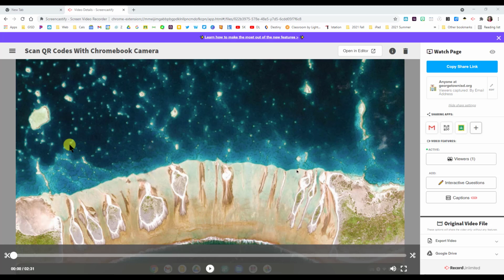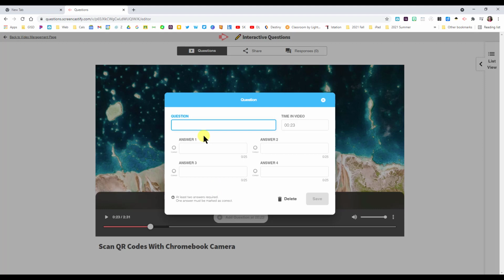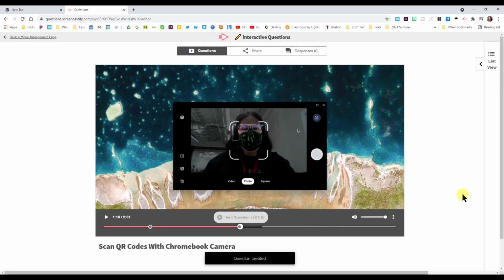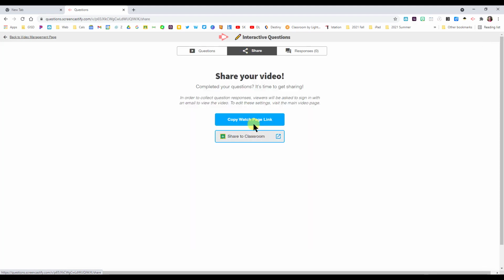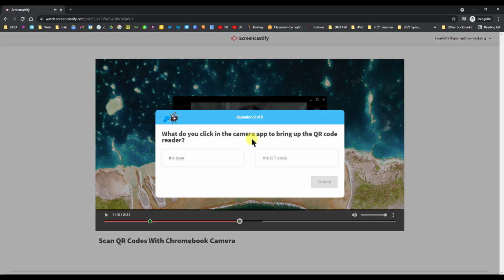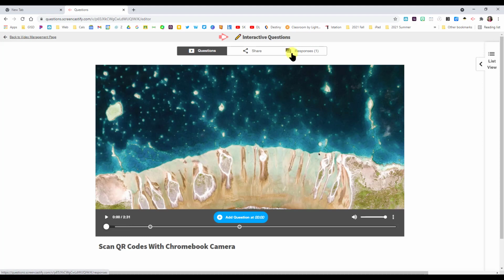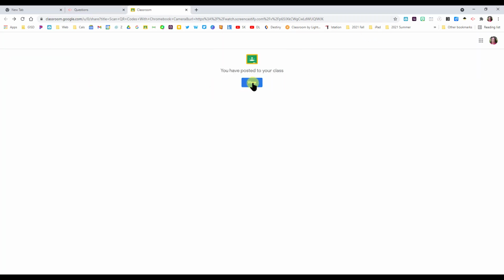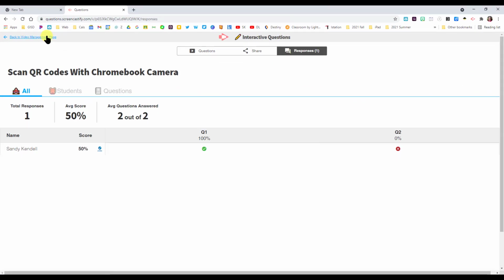Screencastify: Adding Interactive Questions to Videos You Create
After you create a video with Screencastify, you can add interactive questions to assess what viewers are learning from your video.